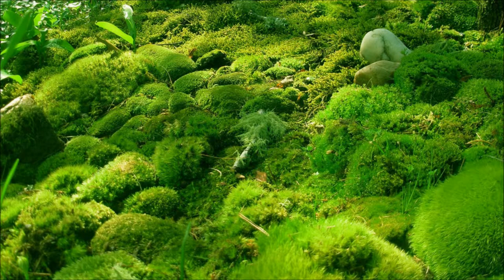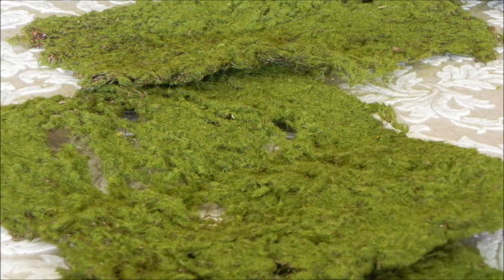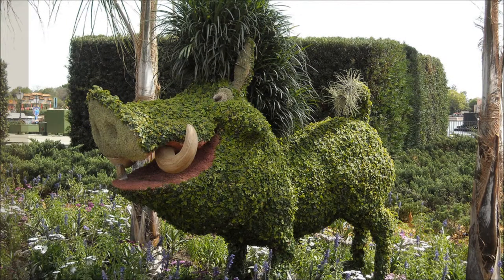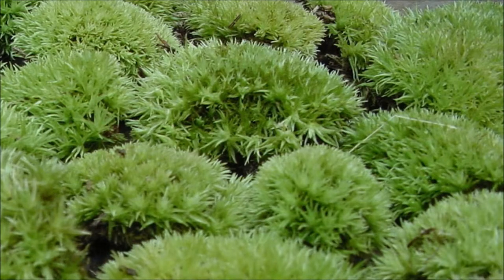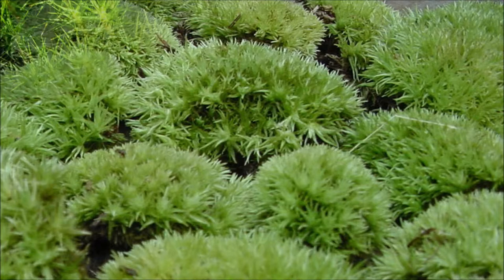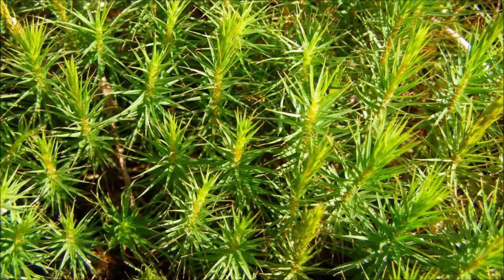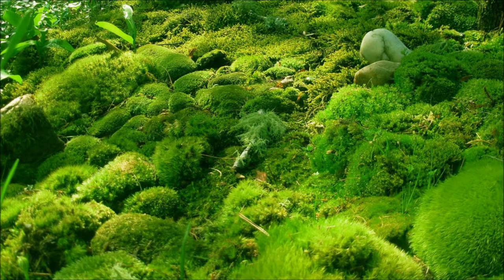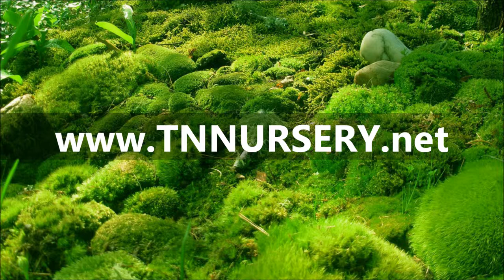Live Moss For Sale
Live Moss Live Moss for sale at TN Nursery.  This great nursery will give you tips on how to grow and care for your live moss.  You will also find a wide selection to choose from that will look great in your gardens or natural areas.